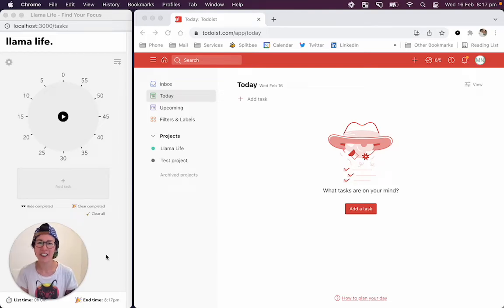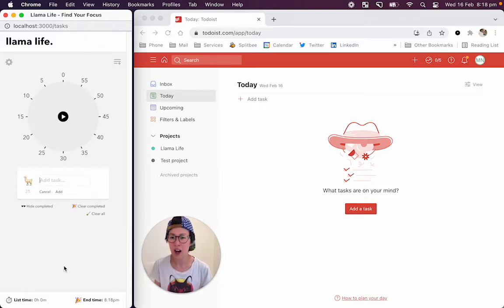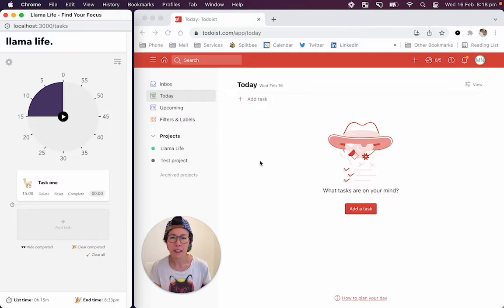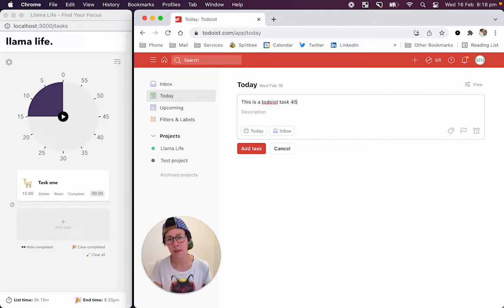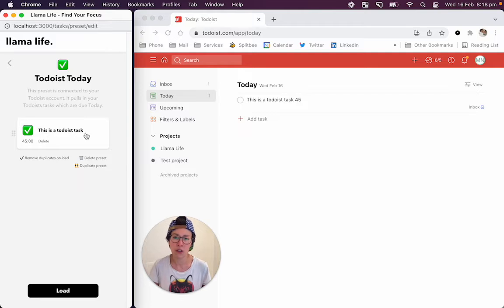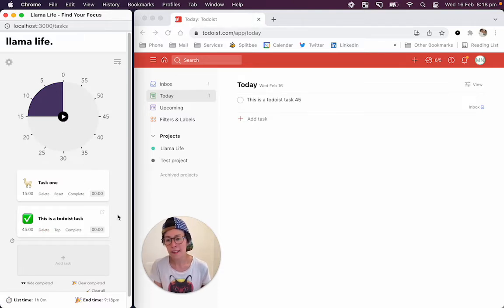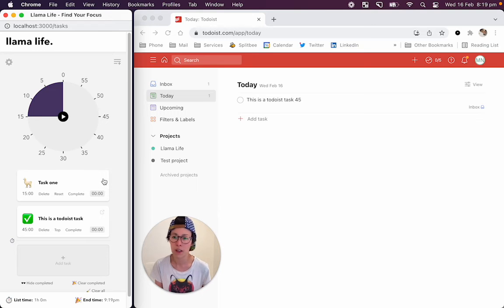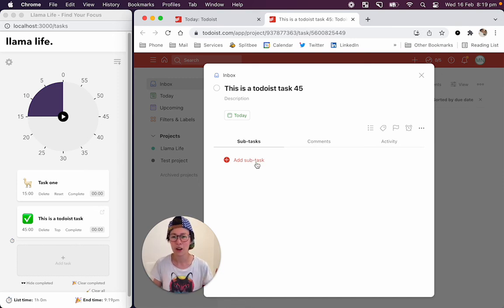Further improvements to Todoist integration! Smart time detection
Some further improvements to our Todoist integration. Thank you to customers who suggested these!

0:08 Smart time detection
Smart time detection in Llama Life is a feature where you can quickly set a duration for a task by adding a number after that task. Eg. Task one 15
This will make the duration of that task 15mins.

0:33
Now with your Todoist task, if you add a number at the end of the task, it will automatically create that task with that duration when you load that Todoist preset.

01:08 Back to Todoist
All tasks in Llama Life that were loaded from Todoist, now have an easy way to connect back to that original Todoist task. By clickng on the icon located at the top right of the task, you can now easily amend your Todoist task in Todoist.